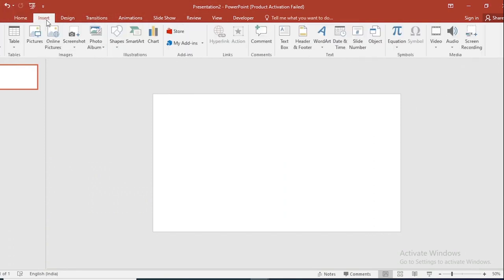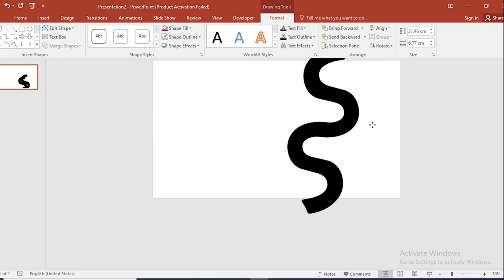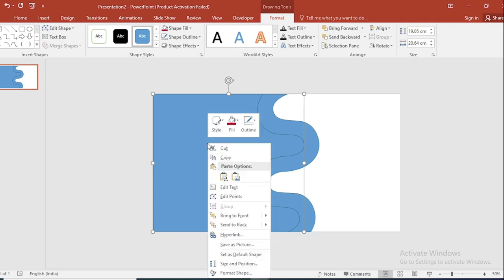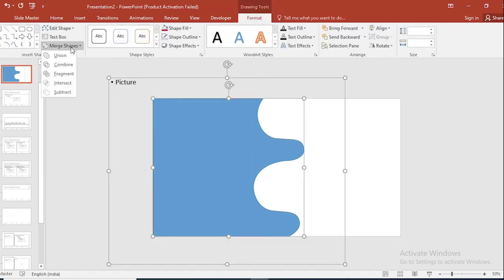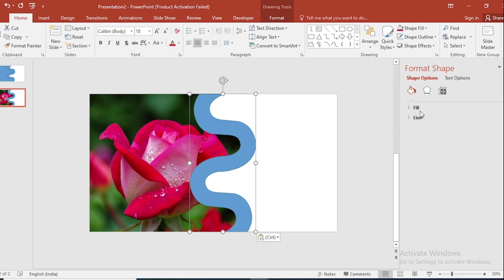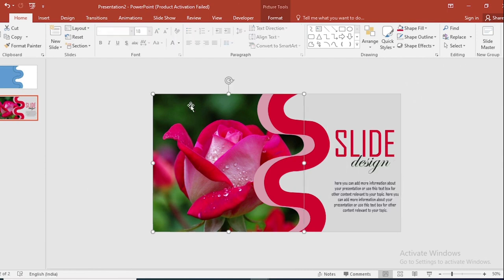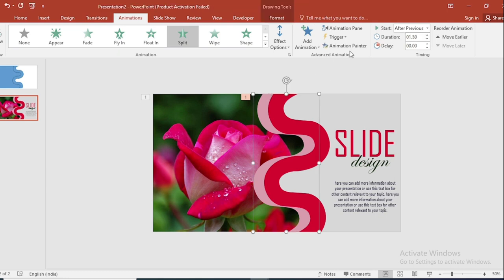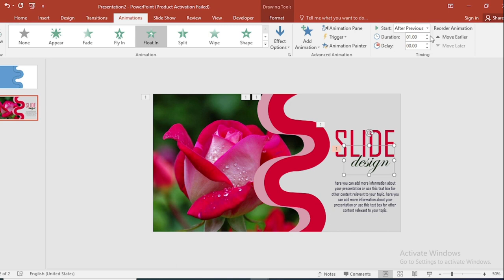Create a Unique PowerPoint Slide in 5 Minutes 🔥 | PowerPoint Animation Tutorial | PPT Presentation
Learn how to create a unique PowerPoint slide design with beautiful animation step-by-step.

In this PowerPoint tutorial, you will learn PowerPoint presentation animation techniques that make your PPT presentation look professional and engaging.

This tutorial is perfect for:
✔ Students creating school or college presentations
✔ Job seekers preparing interview presentations
✔ Office employees using PowerPoint at work
✔ Teachers and trainers
✔ Freelancers & small business owners

In this video you will learn:
• How to create a unique slide in PowerPoint
• PowerPoint shape design technique
• How to use Merge Shapes (Union, Fragment, Intersect)
• PowerPoint animation tricks
• Slide Master design trick
• How to create professional presentation animation

If you want to improve your PowerPoint presentation skills, this advanced PowerPoint animation tutorial will help you create professional slides easily.

Watch the video till the end to learn the full presentation process step-by-step.

If you like this video:

📤 Share with friends who want to improve their presentation skills

Microsoft PowerPoint | Microsoft 365 | Office Presentation Tools